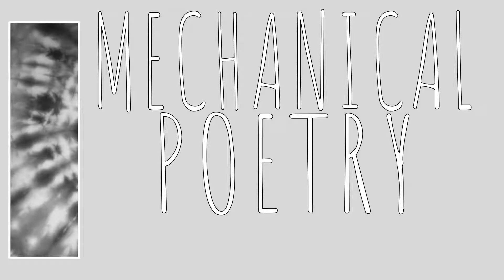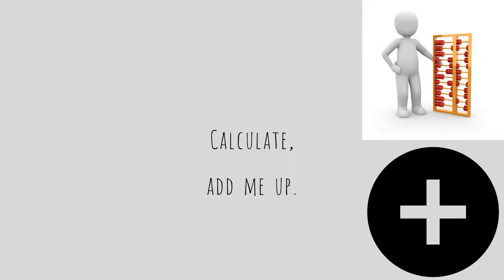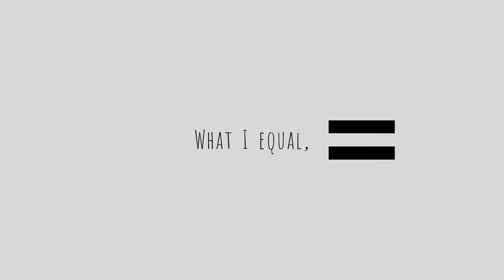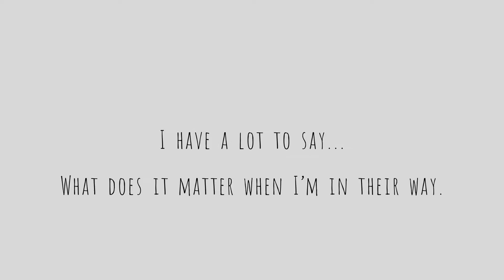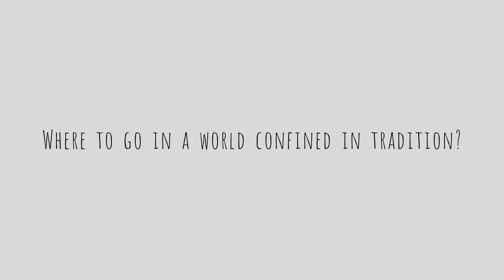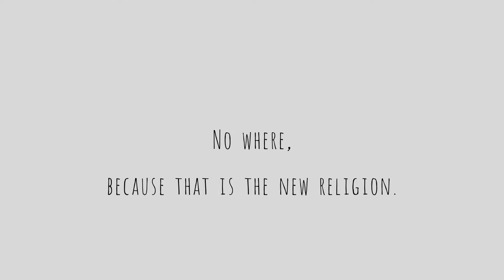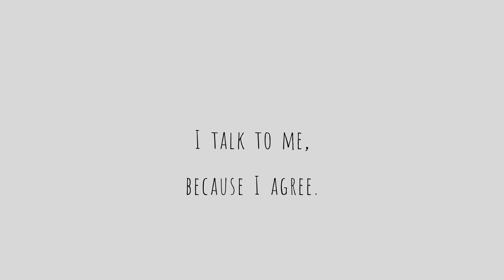Mechanical Poetry - Ways of Old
Mechanical Poetry

Ways of Old

-Jason P. G. (MACHINE)

All poetry written by me unless stated otherwise.